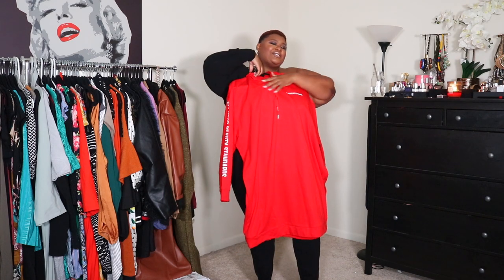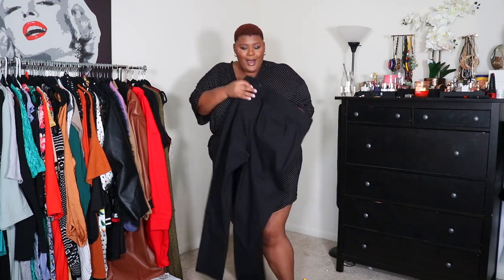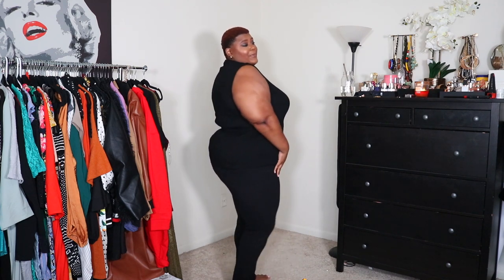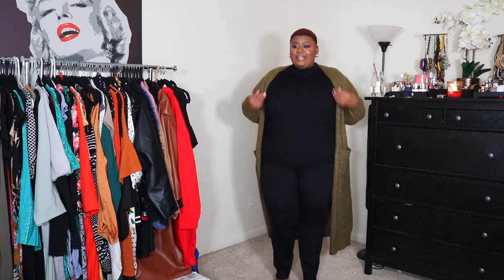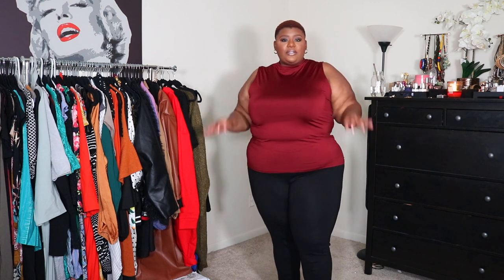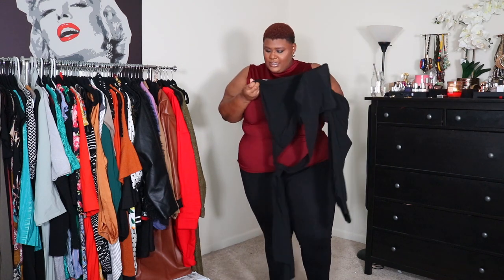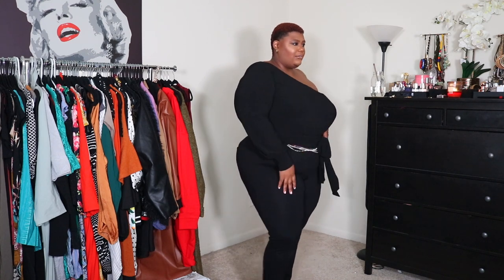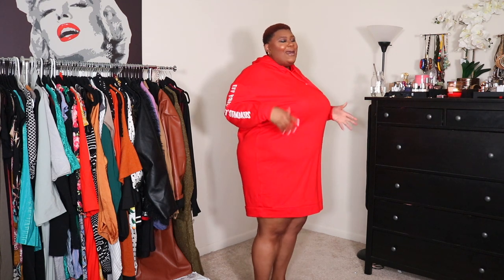ASHLEY STEWART & FASHION TO FIGURE TRY ON HAUL // PLUS SIZE & CURVY // 3X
Hey Jems!!

MJ

C L O T H I N G D E E T S

AMAZON STOREFRONT
:: B O D Y S P E C S

Height: 5'8
Size: 3X, 24-26ish and ain’t missing no meals

:: S  H M O N E Y  M O V E S

JEMIMA25

:: Amazon Shop (where you can find all my favorite thingsss INCLUDING makeup!)

(Thank you sooooo much in advance!!!)

MissJemimaaa

MissJemima
12138 Central Ave
Suite #665
Mitchellville, MD 20721